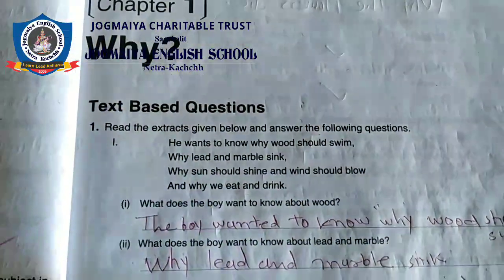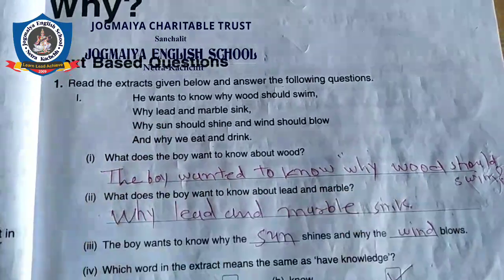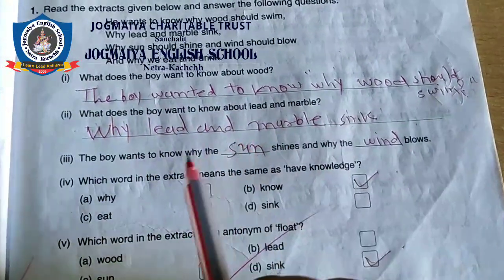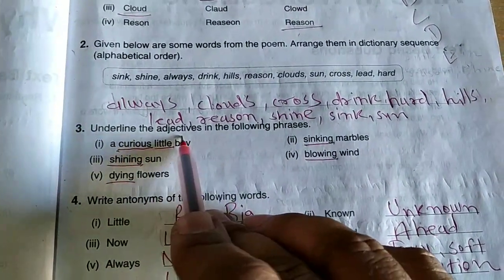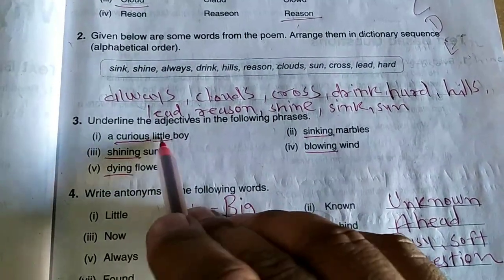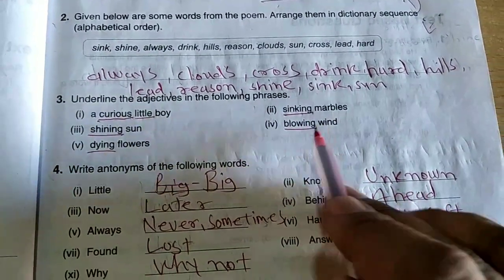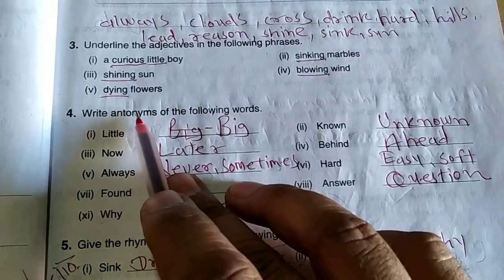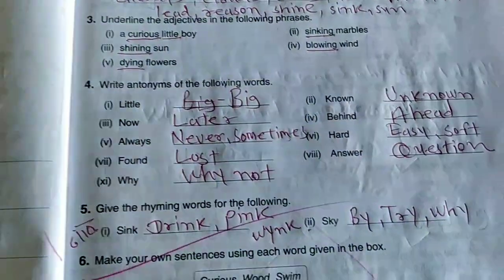4th English WB QA Ch4 Why?.mp4